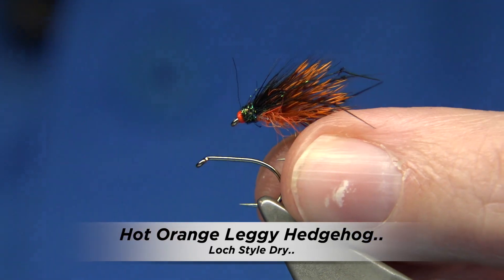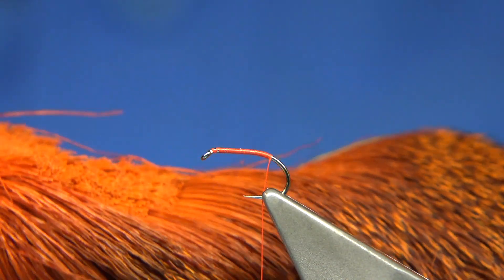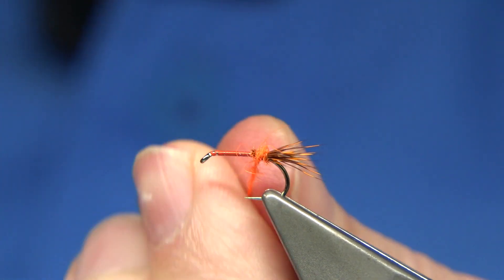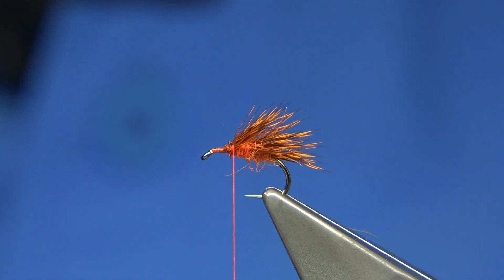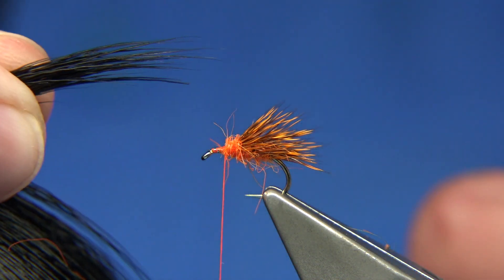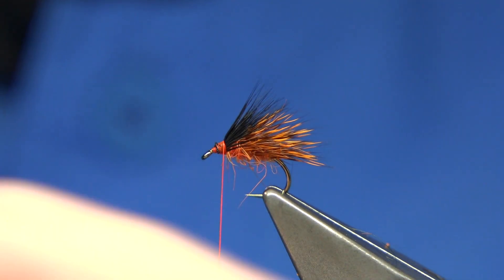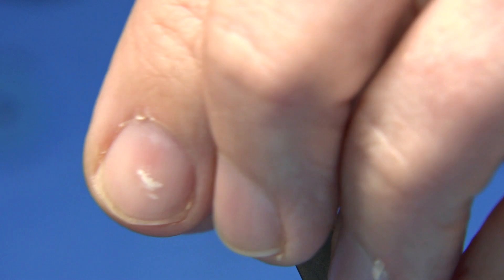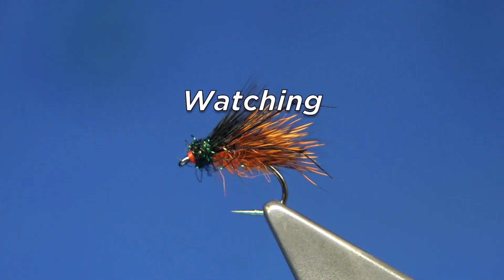Tying a Hot Orange Leggy Hedgehog with Davie McPhail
Materials Used;

Thread, Uni-8/0 Fiery Orange
Tail, Hot Orange Roe Deer
Body, Hot Orange Seals Fur or SLF Dubbing
Wing, Hot Orange Roe Derr and Dyed Black Deer Hair
Legs, Dyed Black Pre-Knotted Pheasant Tail Fibres
Head, Peacock Black Glister or Lite-Brite